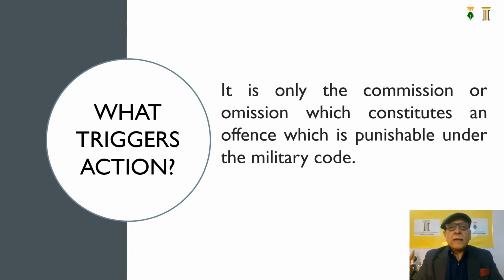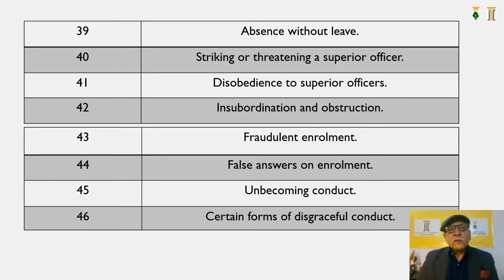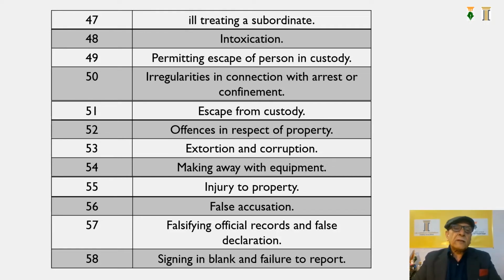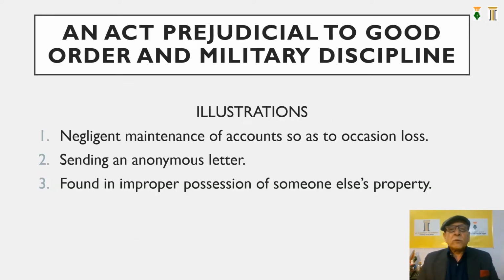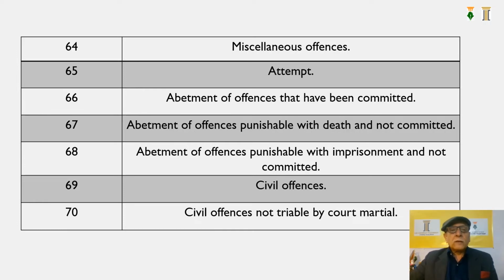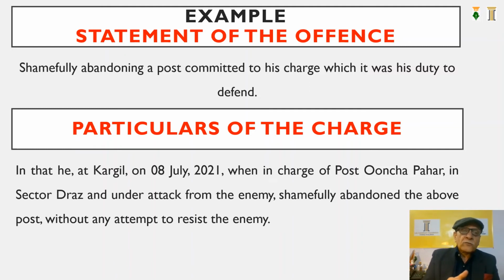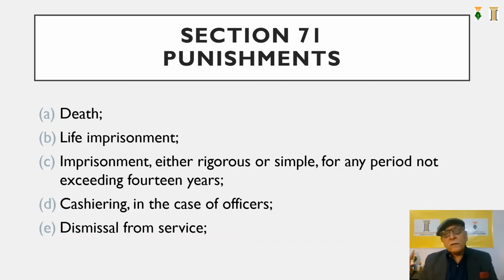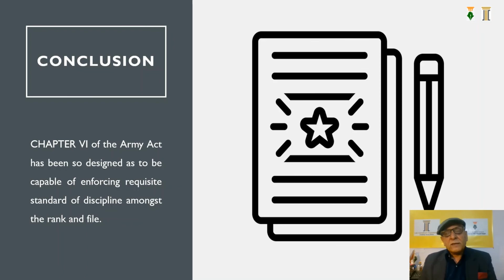Military Law - Session 17 (Military Offences)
Military Law provisions provide a self contained code which is aimed at maintenance of discipline and speedy law enforcement. This session explains what all acts or omissions constitute offences. The terms 'Military Offences' and 'Civil Offences' have been duly explained. Chapter VI of The Army Act, 1950 pertaining to offences is discussed and the necessity of 'Statement of Offences' and 'Particulars of the Charge' is also informed by way of suitable examples.

Maj Gen Nilendra Kumar was Judge Advocate General of the Indian Army from 2001 to 2008. Thereafter, he headed Amity Law School, Noida as its Director from 2009 -16. Presently he is the Executive Director of Indian Society of International Law while also heading Lex Consilium Foundation, a charitable company incorporated under section 8 of the Company's Act devoted primarily to legal education. He is also an author, commentator and YouTuber on law and other subjects.